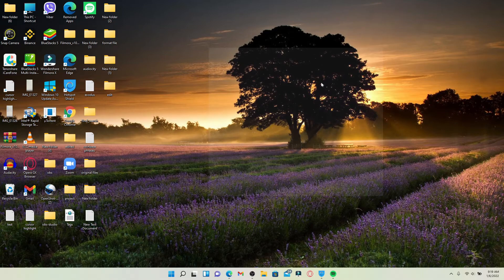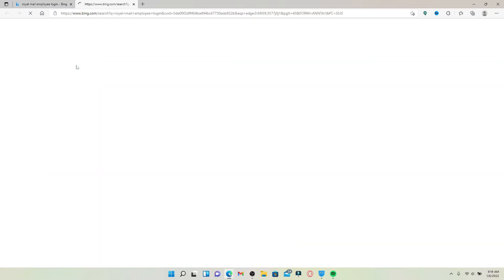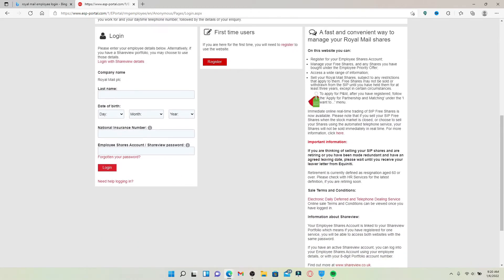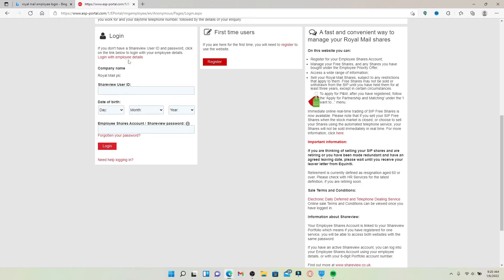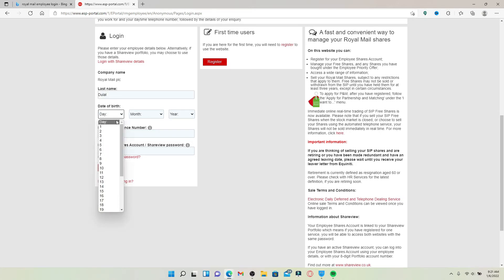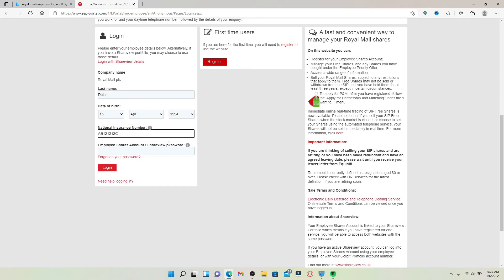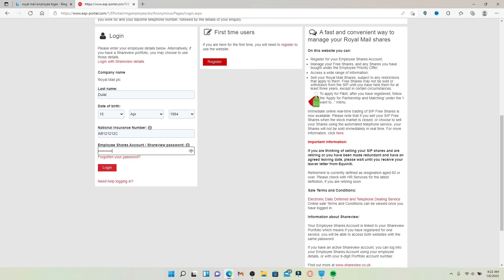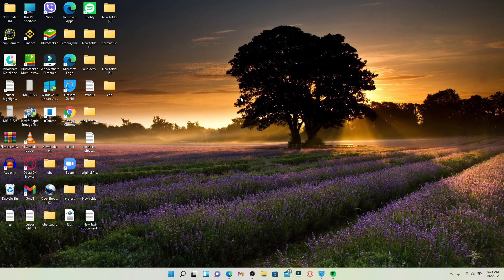How to Login to Royal Mail Employee Portal | Royal Mail Employee Portal Sign In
In this video, I’ll show you How to Login to Royal Mail Employee Portal. Enjoy!

Here are some of the steps that you need to follow to log in to royal mail.
Step 1: The first thing you need to do is, open any web browser you want. After that, in the search box, you need to type royal mail employee log in. And tap enter.
Step 2: As shown on the video, tap on the first search result which is portal.com.
Step 3: After that, you'll see the home page. Scroll a bit down and  you'll see log in page. Start by your last name and enter your date of birth. Now, type in your national insurance number and in the next box enter your account number.
Step 4: Now, you can tap on log in button but if you've forgotten your password you can tap on forgotten your password.
Step 5: Tap log in button and now your account will be logged in successfully.

0:00 - Intro
0:20 - How to Login to Royal Mail Employee Portal
2:01 - Outro

Hey EveryOne!